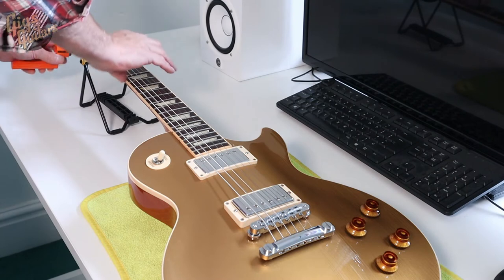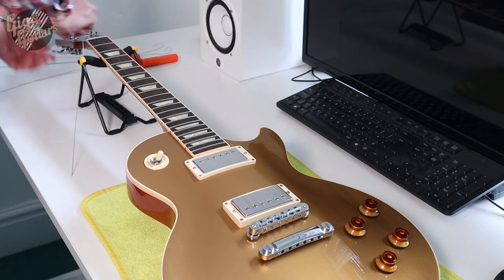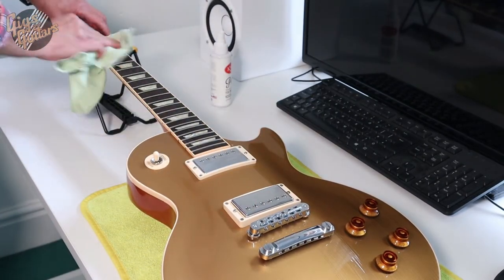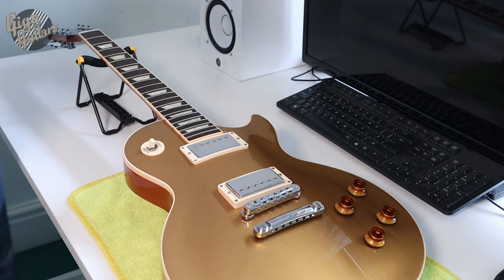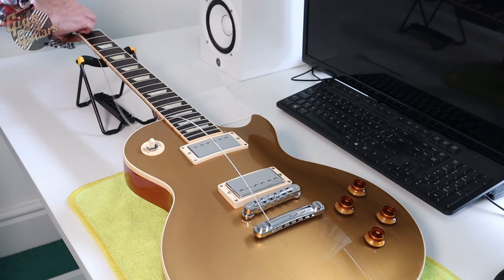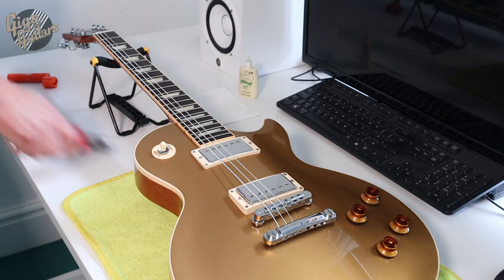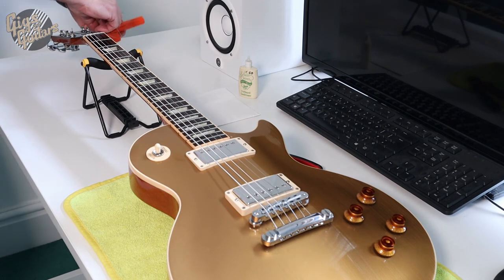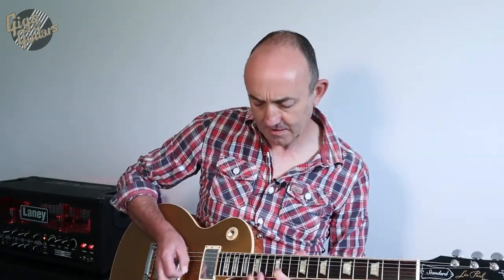Am I Gig Ready? - Guitar Preparation and Set up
Part 2 of 'Am I gig Ready' where I go through the preparation and inspection of my Gibson Les Paul Standard Goldtop and share some hot tips.
Guitar prep is important in not only changing strings but also giving the guitar a health check to identify potential problems.

I am a regular bloke form the North of the UK with a real day job. end of".
"However, in my limited spare time I enjoy nothing more than playing guitar and getting out to gigs whether they are my own or others".
This Channel is all about my personal experiences of being an amateur guitarist, playing at home and in the local pub and getting to experience other fantastic musicians that I want to share with you.
There will be good times and the not so good times as I continue on my six string journey, so sit back and enjoy the laughs and tears and hopefully some great guitar. Thanks Kev